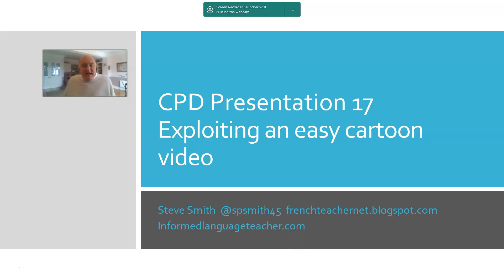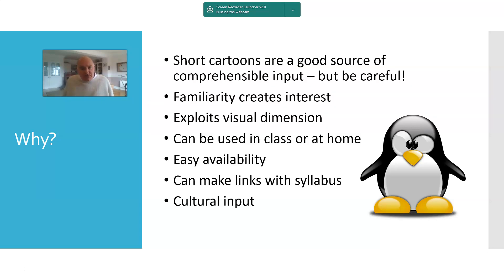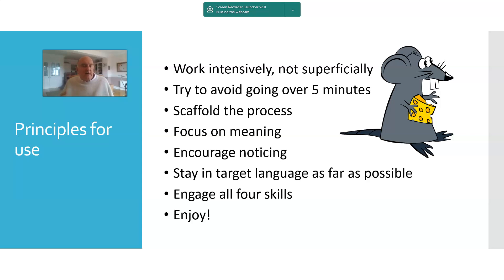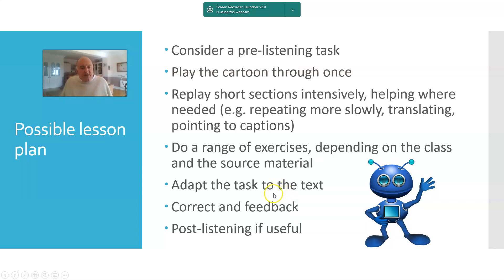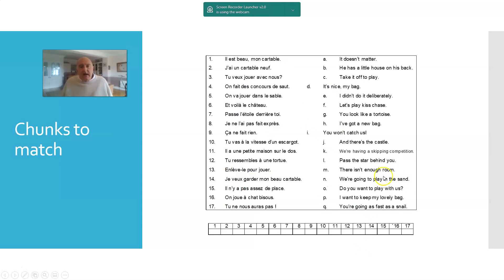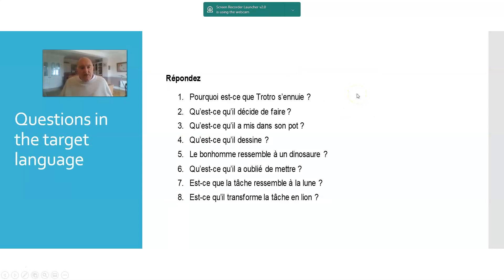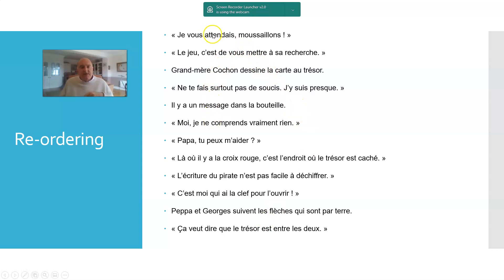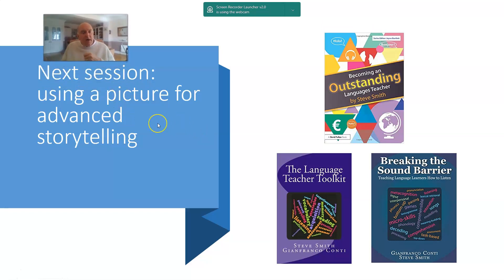Second language teaching CPD 17 Exploiting a cartoon video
This is a practical pedagogy presentation about using short, easy authentic cartoon videos produced for young children as the basis for a multi-skill lesson featuring lots of comprehensible input. I'll take you through some principles and a range of possible lesson activities.